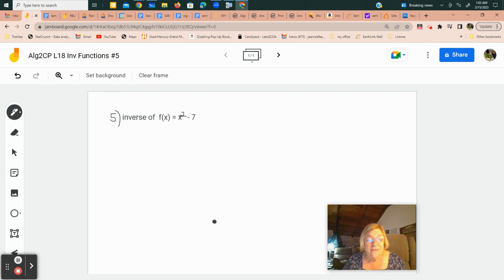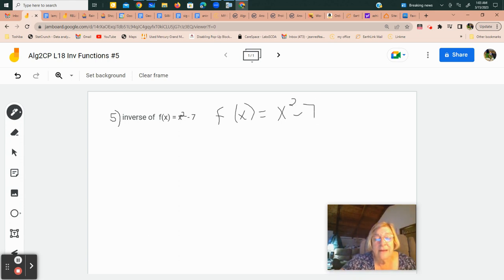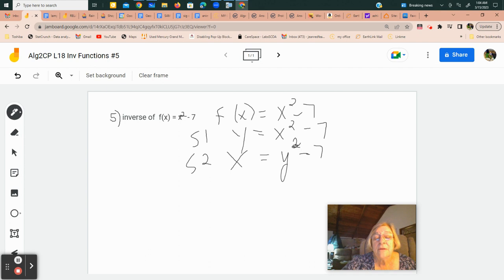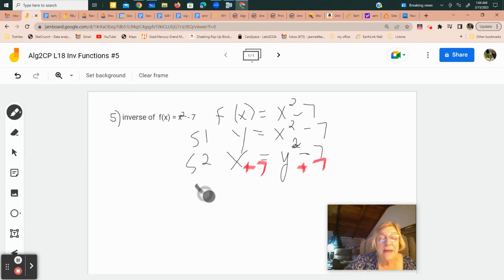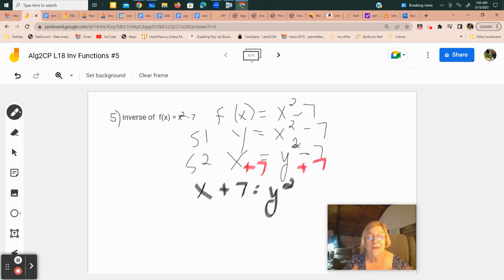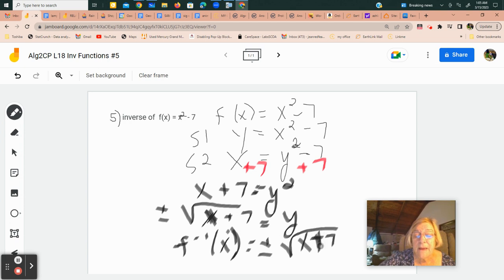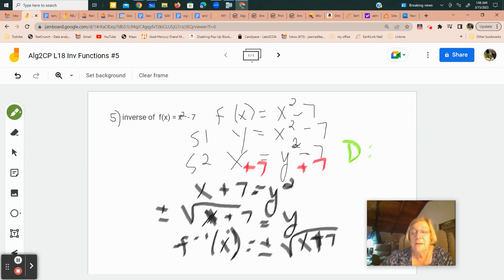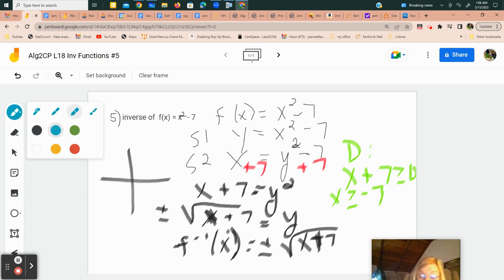Alg2CPL18 Inv Functions #5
HOW to write out, instead of typing, finding the inverse of a function.